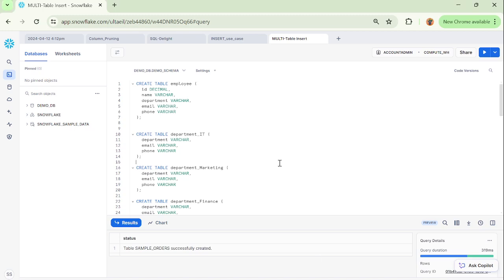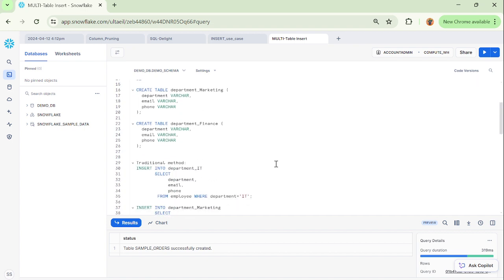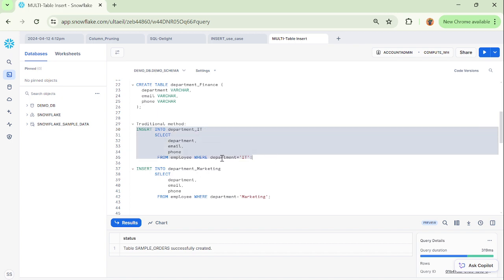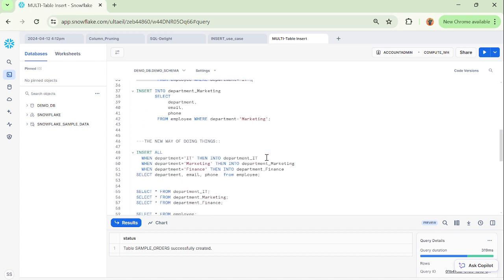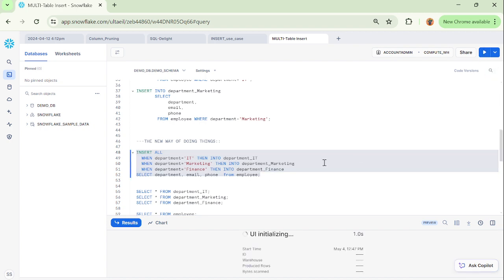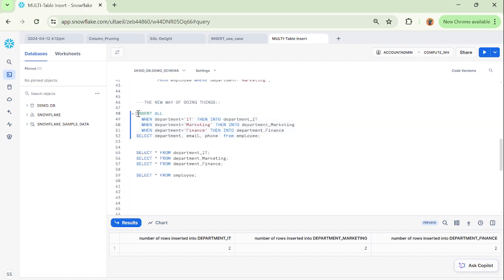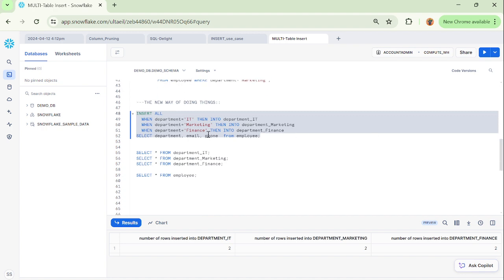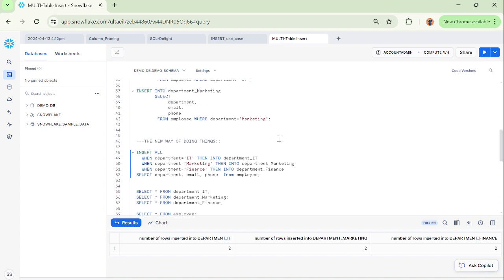SQL&Multi-table insert statement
Snowflake supports "𝐌𝐔𝐋𝐓𝐈-𝐓𝐀𝐁𝐋𝐄 𝐢𝐧𝐬𝐞𝐫𝐭" feature of SQL, it when used rightly goes a long way in addressing potential use cases around "data integrity", "parent-child dependencies", etc.
This short video demonstrates how we can use it. Going through it would give a head start on "𝙈𝑼𝙇𝑻𝙄-𝙏𝑨𝘽𝑳𝙀 𝙄𝑵𝙎𝑬𝙍𝑻" capability along with knowing its importance. Key insights that can be derived are:
➡️𝑪𝒐𝒏𝒔𝒊𝒔𝒕𝒆𝒏𝒄𝒚: We can use this feature to ensure the related data remains consistent.
➡️𝑨𝒕𝒐𝒎𝒊𝒄𝒊𝒕𝒚: Transactions remain atomic as we are achieving inserting multiple statements in 1 go, rather than creating separate insert statements for each of the table.
➡️𝑺𝒊𝒎𝒑𝒍𝒊𝒄𝒊𝒕𝒚: It is simple to use.
➡️𝑬𝒇𝒇𝒊𝒄𝒊𝒆𝒏𝒕: It is efficient since instead of doing multiple 2 way communication between the app & DB server it happens to do things in one go.